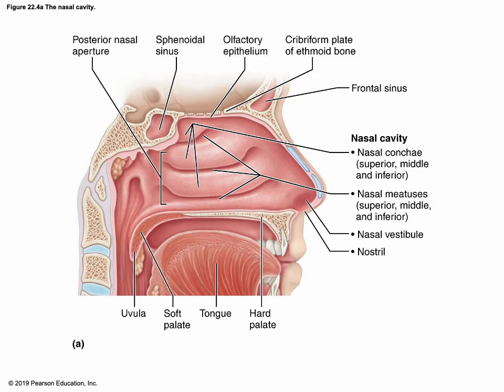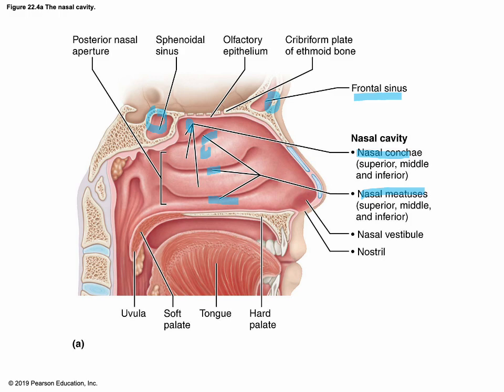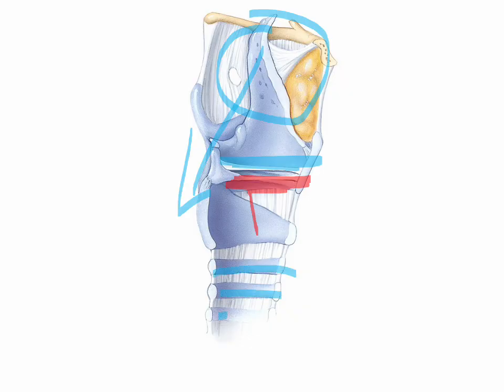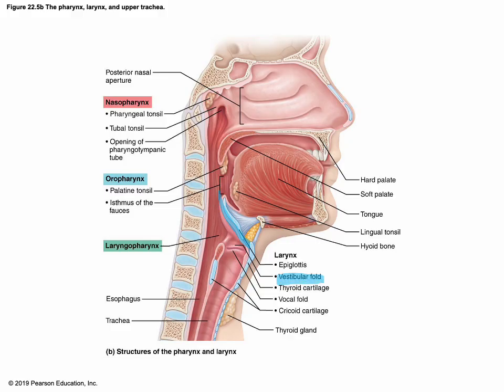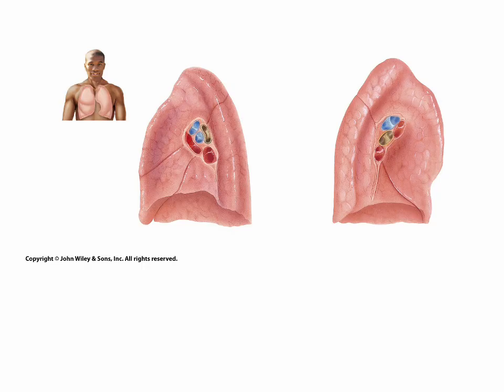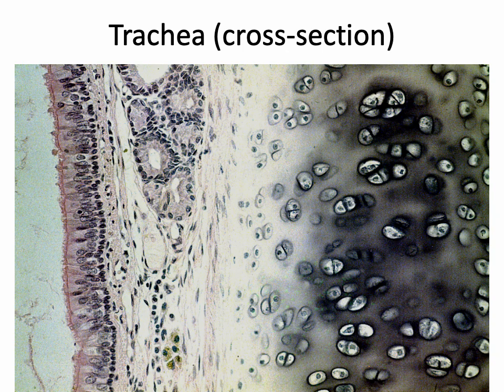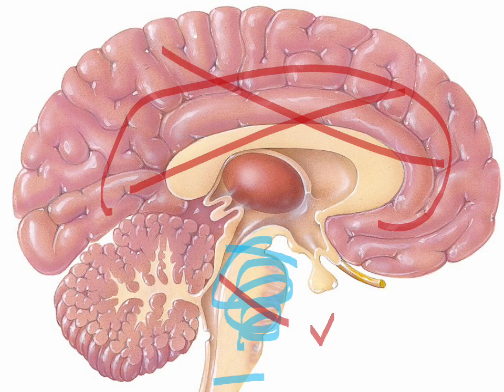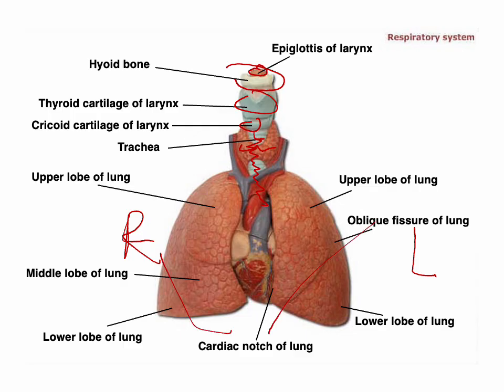Respiratory System Lab